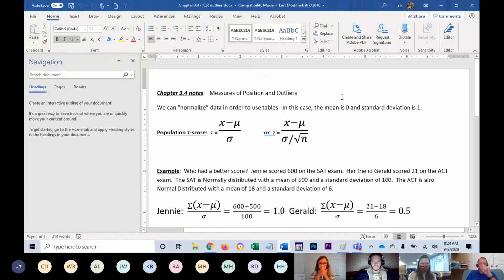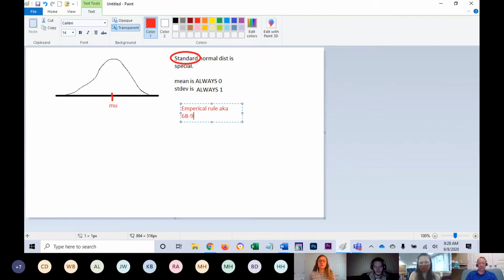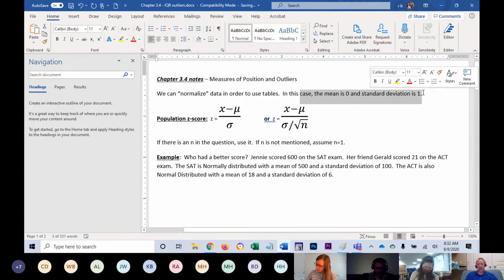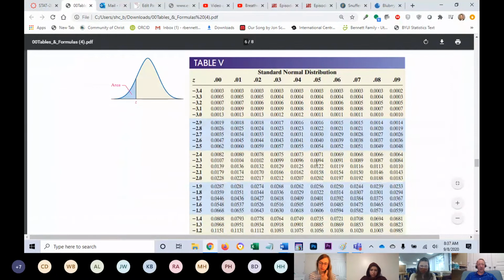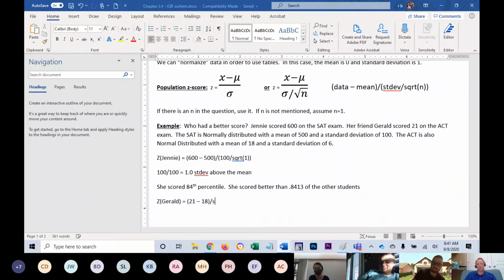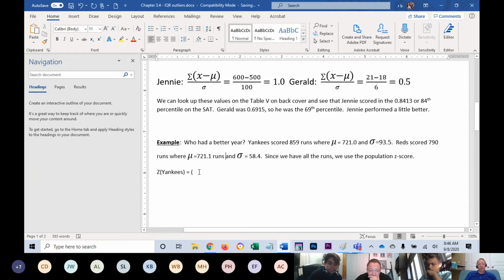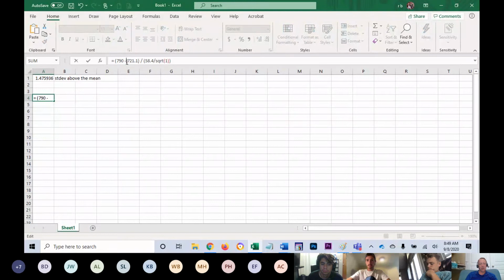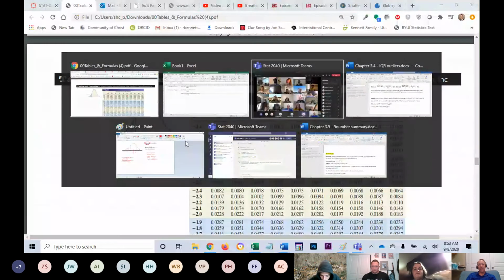3.4 - Zscores - Stat 2040